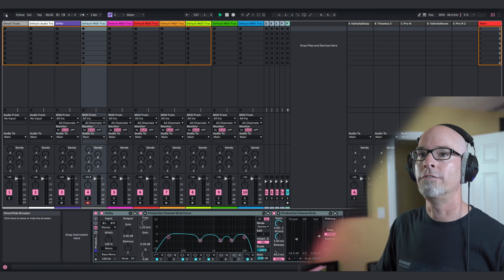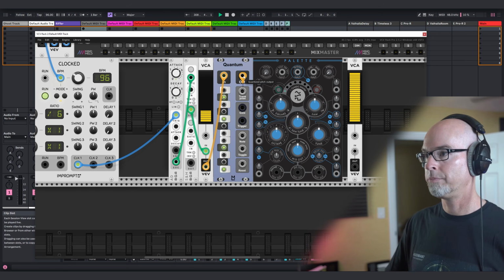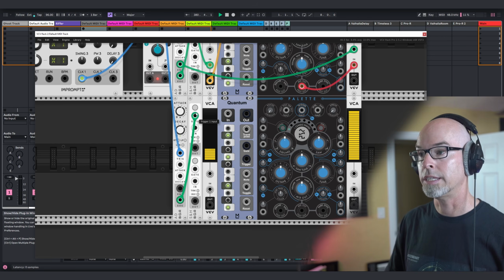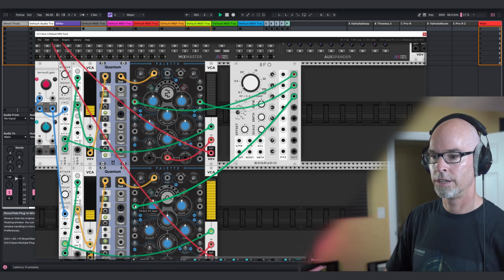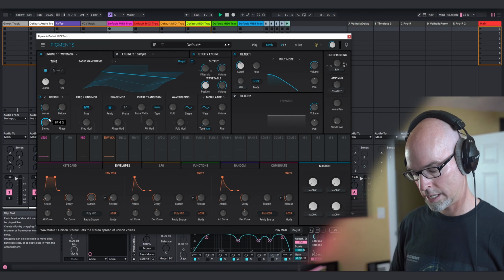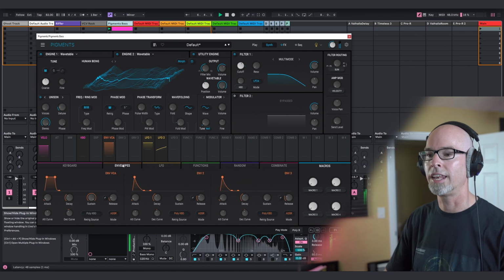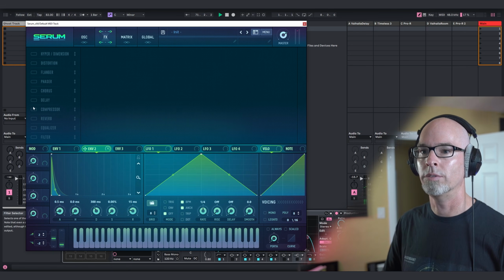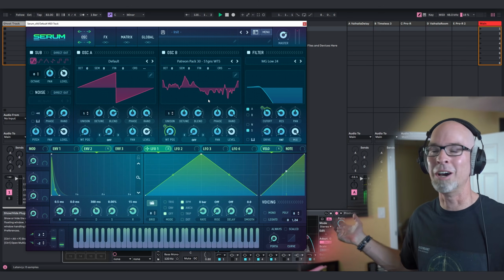This method changes everything! (VCV Rack / Ableton)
In today's video we're going to build a generative space ambient track from scratch using VCV Rack 2 Pro inside of Ableton Live.

// Timecodes
0:00 Introduction
1:32 Space Ambient in VCV Rack
3:20 Making Connections in VCV Rack
6:39 Adding the Bernoulli Gate
9:24 Adding Modulation with 8FO
12:32 Pigments Ambient Bass Tutorial
16:50 Stepic Sequence Tutorial
18:30 Serum Pluck Tutorial
20:33 Final Result
21:04 Final Thoughts
23:27 Ending